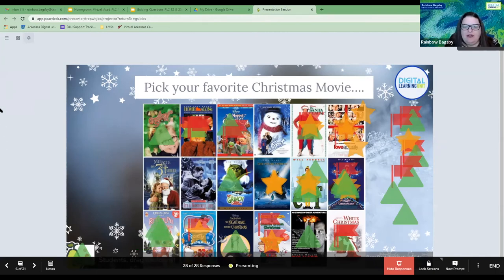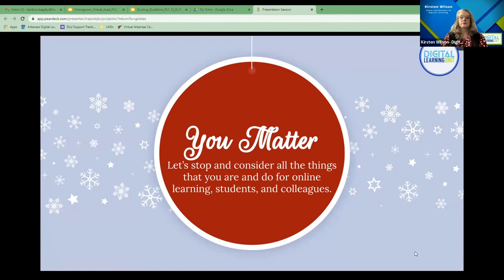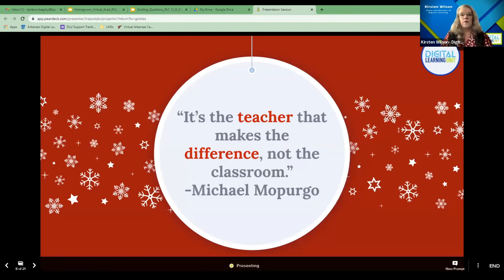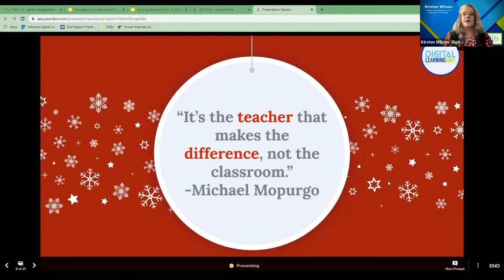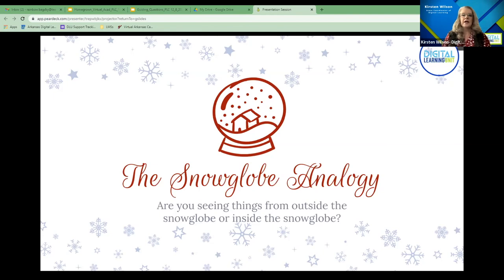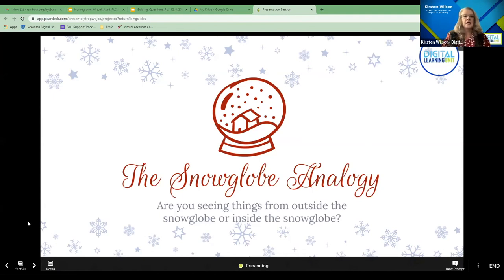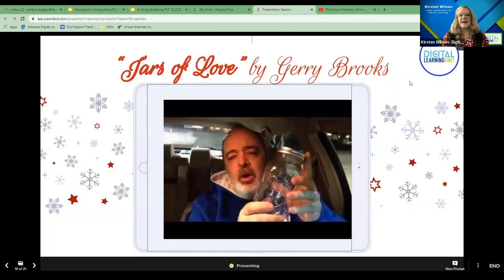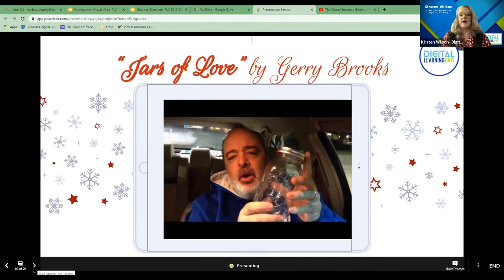December 7, 2021 Virtual Home Grown Academy PLC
Recording of the first Home-Grown Virtual PLC Meeting that took place statewide in Arkansas on December 7, 2021.